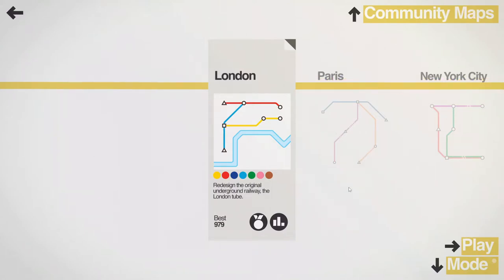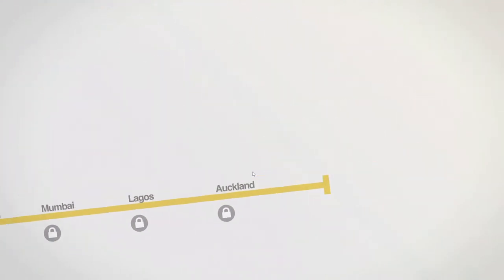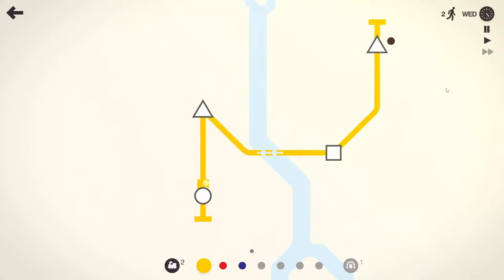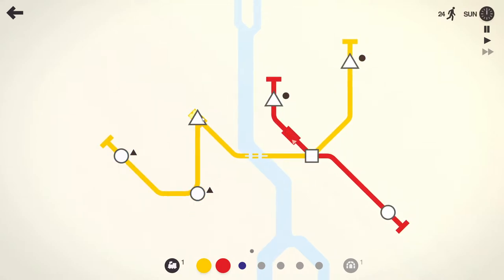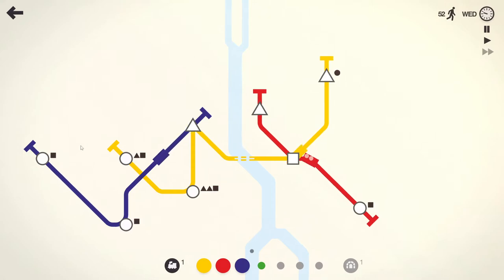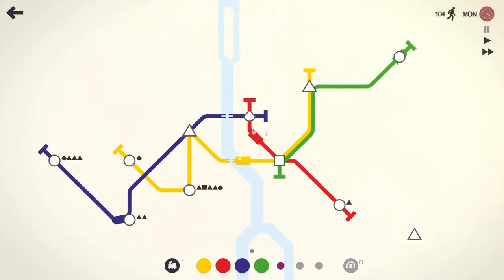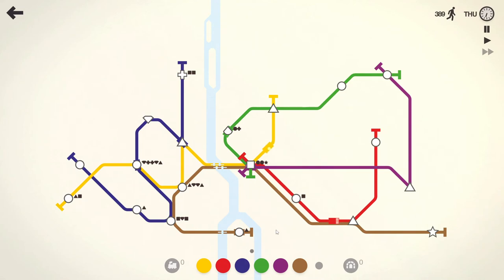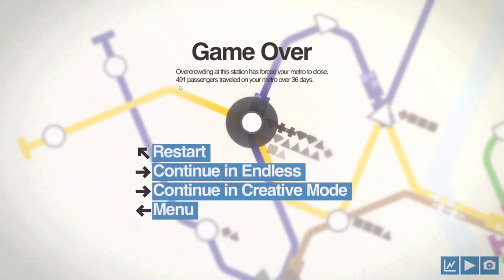Budapest | Mini Metro, Let’s Play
Join me on a new adventure in Mini Metro!

Mini Metro is a strategy simulation game about designing a subway map for a growing city. Draw lines between stations and start your trains running. As new stations open, redraw your lines to keep them efficient. Decide where to use your limited resources. How long can you keep the city moving?